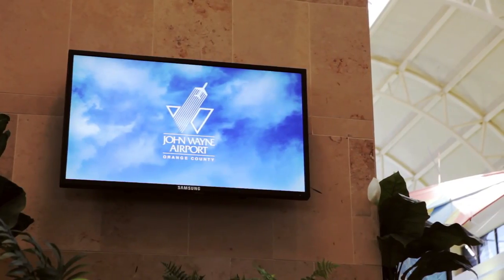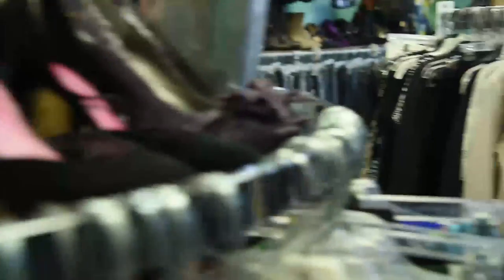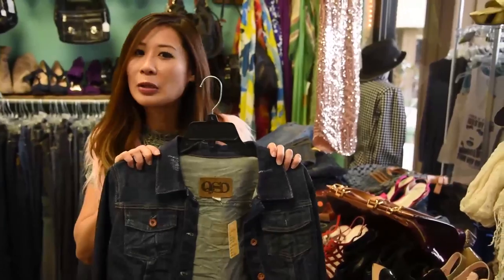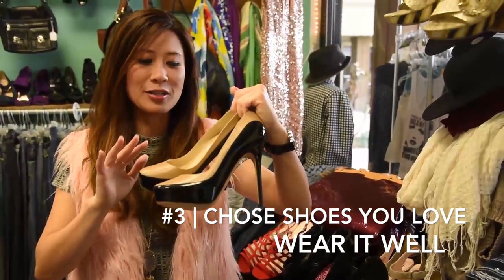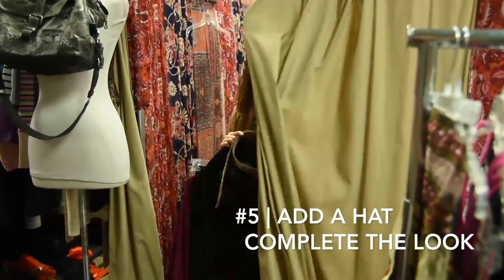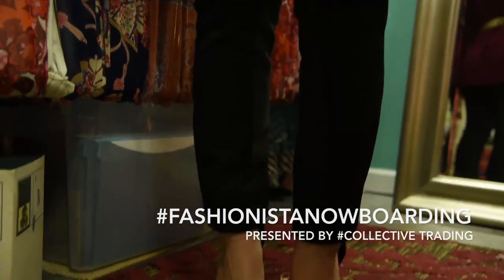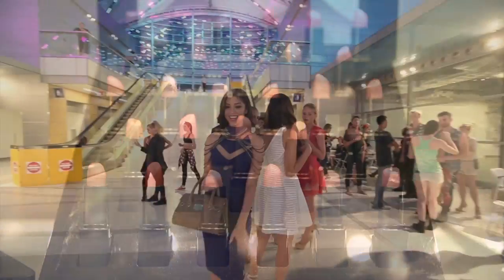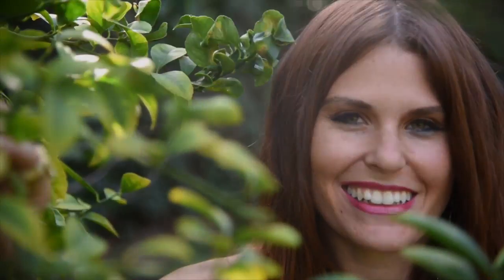Fashionista Now Boarding :: Ep3. Season 4 Kimberly Luu does Collective Trading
Spring is in the Air and what better way to upgrade your closet by trading in for consignment, OC Stylist IG Kimberly_Luu of AccordingtoKimberly.com shares her innovating styling tips for top 5 essentials to consignment shopping.

Watch her on ch.63 in Southern California HauteocTv Every Thursday Nights at 6PM contact your local cable provider for details. JointheConversation FashionistaNowBoarding counting down to OC Fashion Week March 13,14,15, 2016. Proud supporters of JDRF

Executive Produced and Created by Kathy Marino
Cinematography by Jack Lungu
Cast Kimberly Luu
Presented by CollectiveTrading
Content Editors
Justine Amodeo
Genesis Gonzales

BehindtheSeams on Fashionista Now Boarding airs ch.63 in Southern California, Every Thursday Night at 6pm the Official TV show of OC Fashion Week.

Featured Wardrobe:
Kimberly Luu's outfit is courtesy of Collective Trading. Mink Pink, AMI Clubwear Heels, Dooney & Bourke handbag, ZeroUV Sunglasses, Oceanaut watch, Baroni Necklace.

***This segment is published on YouTube as a preview prior to its full episode run on broadcast television.***